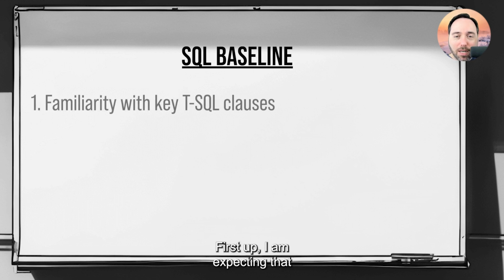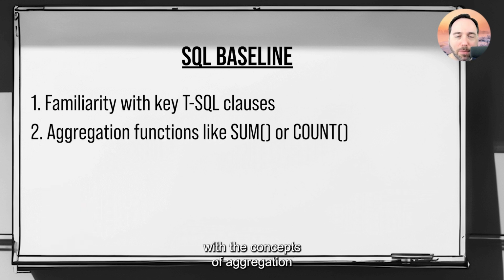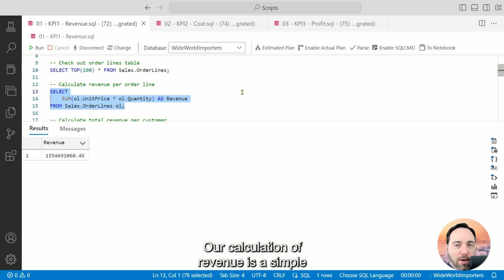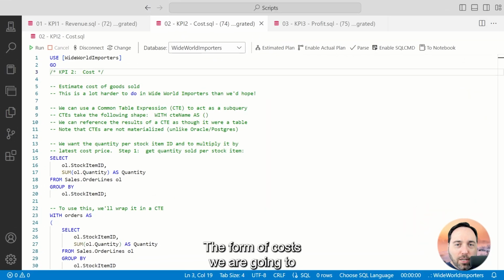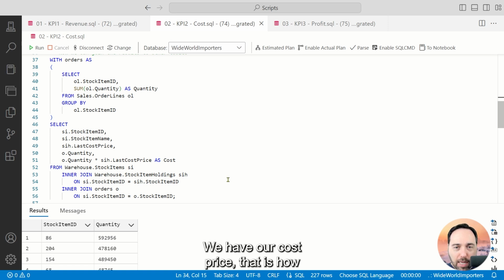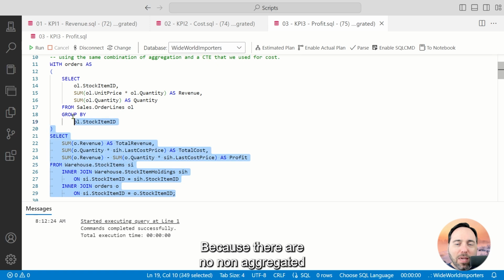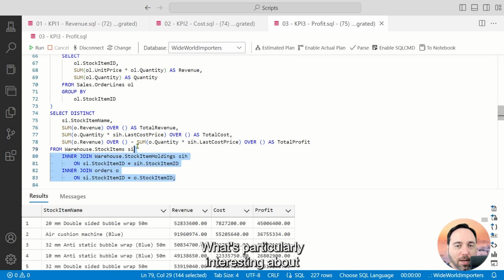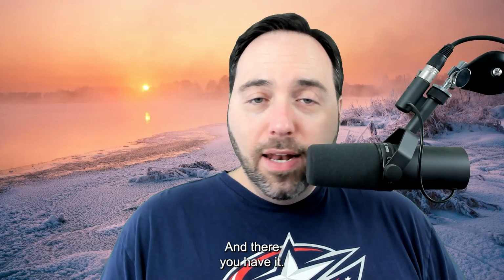Financial KPIs in T SQL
In this video, we will dive into three of the most common financial key performance indicators: revenue, cost, and profit. We'll also take a look at several T-SQL techniques, including aggregation, window functions, and common table expressions.